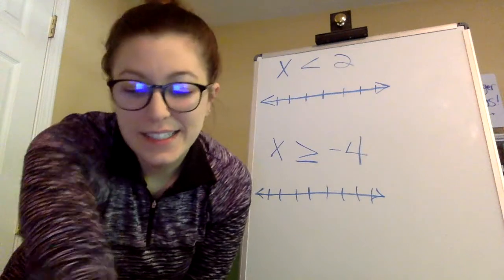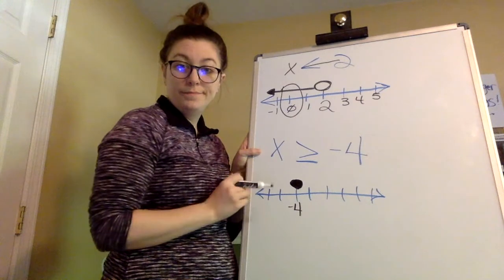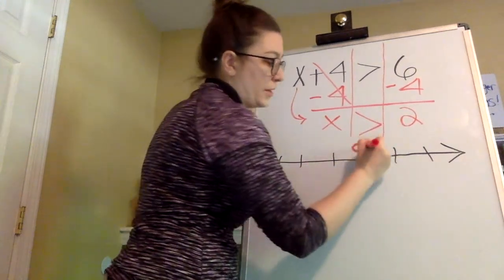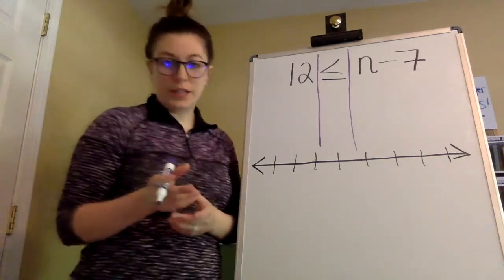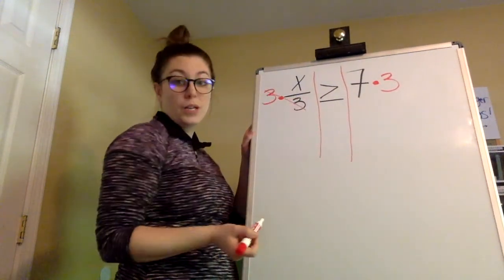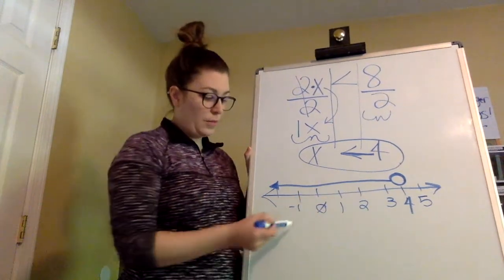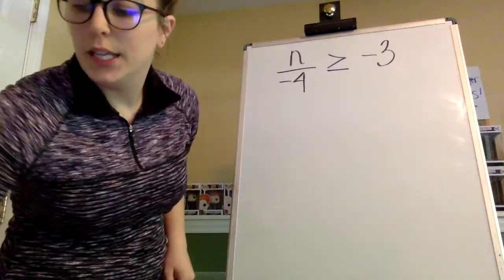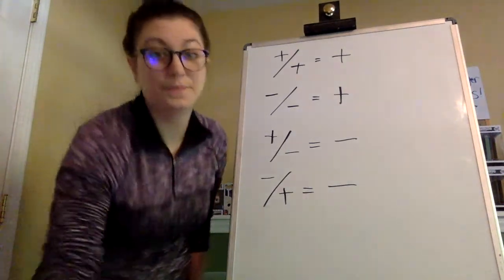Intro to Inequalities